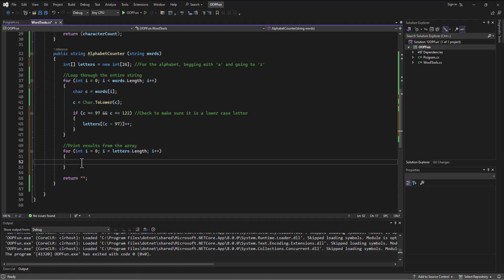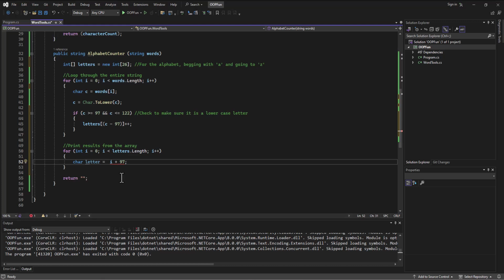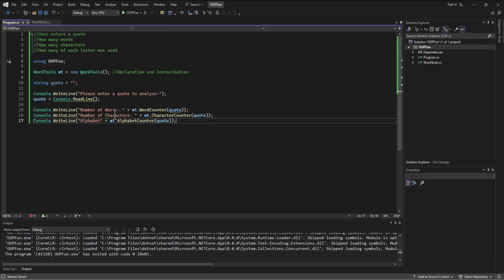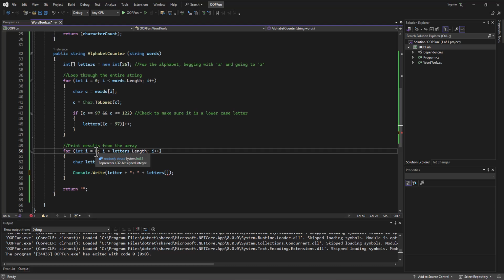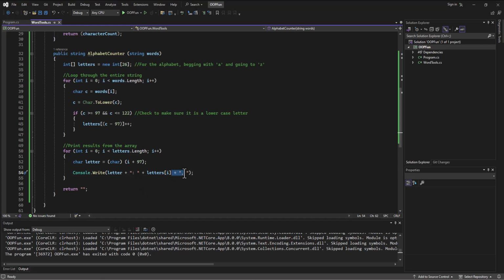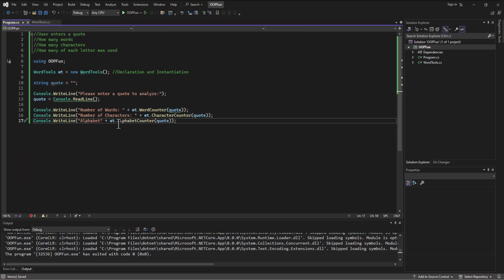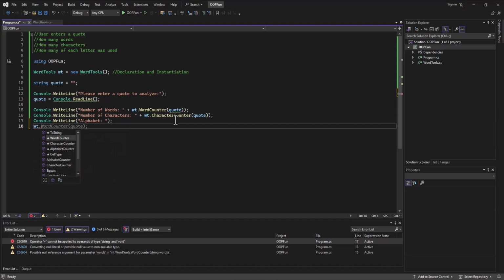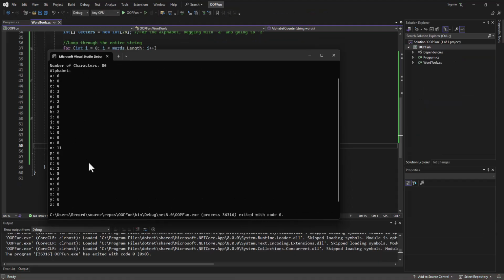OOP in C# Example - 09 - Print Results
In these series of videos, I go through an example of using OOP in C# to create a Quote Analyzer program in order to reinforce principles of programming in C#.  This video walks through looping through the array to print out the results.